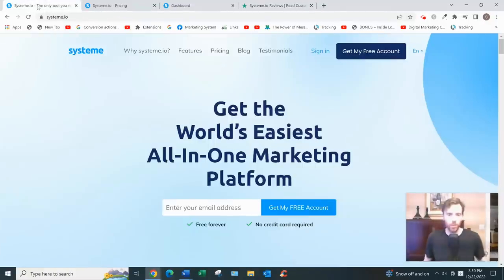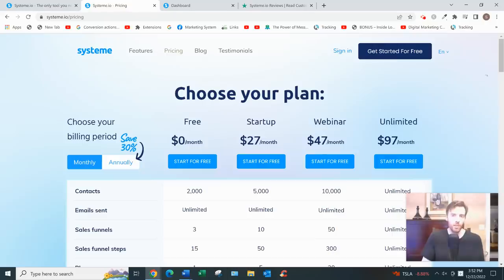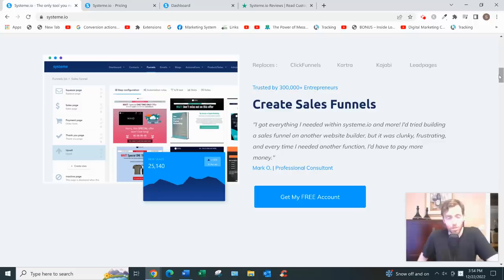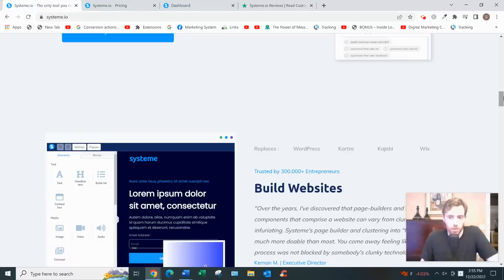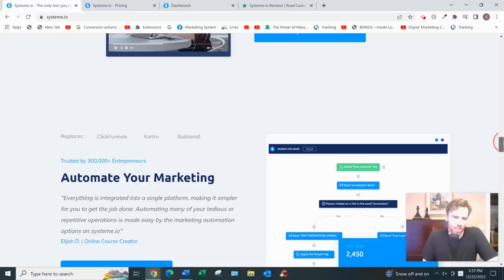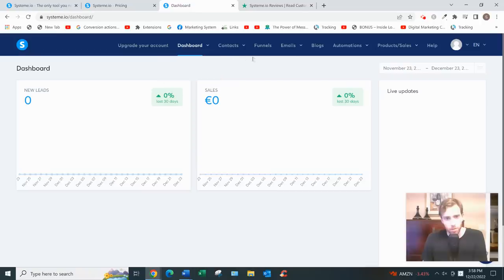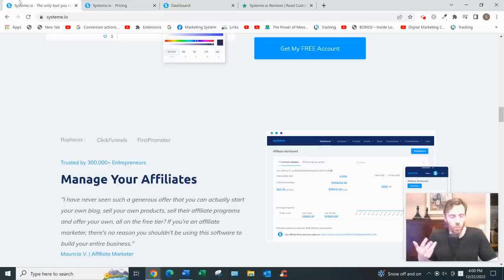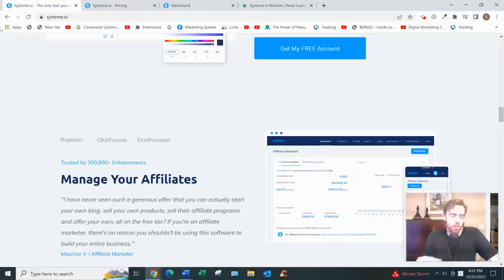Systeme.io Review - Does This Software Have Everything You Need?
Systeme.io Review?

About this video:
In this Systeme.io review you will learn all about this software and how useful it is for building an online business. Most of these type of funnel builders are not that great so watch this review and let me know what you think.